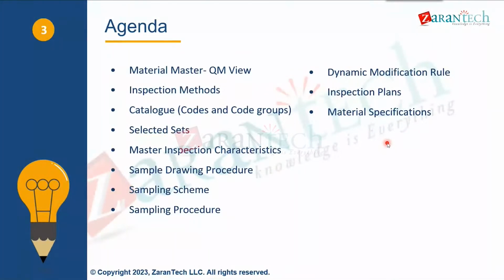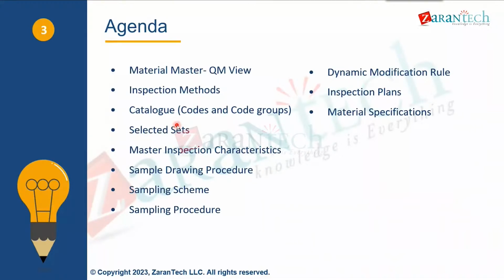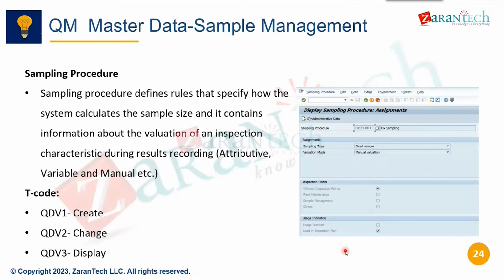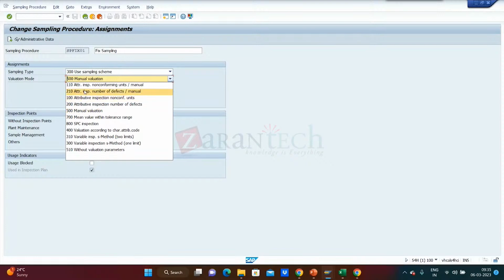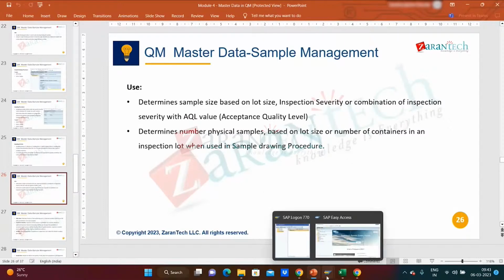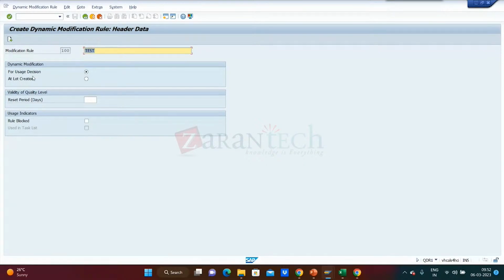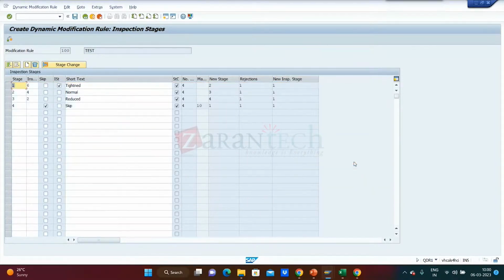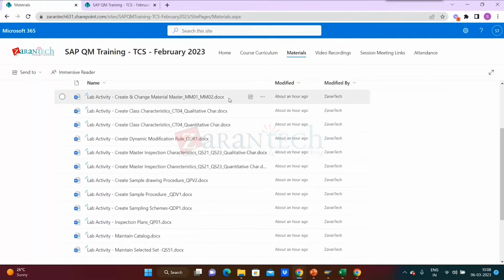LIVE | Quality Management Introduction & QM Master Data - Part B | SAP QM Training | ZaranTech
In this video, you will learn about Quality Management Introduction and QM Master Data - Part B as part of SAP QM (Quality Management) Training.